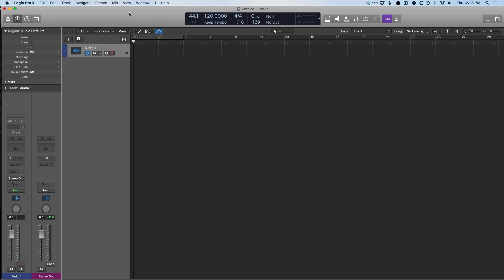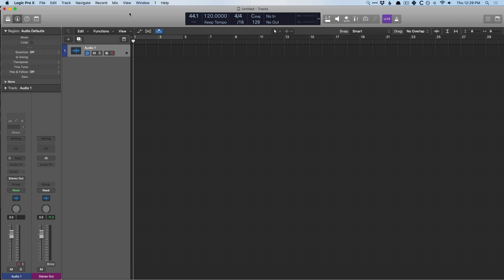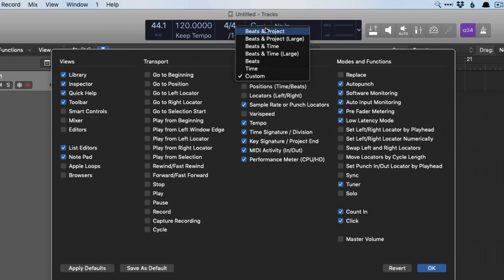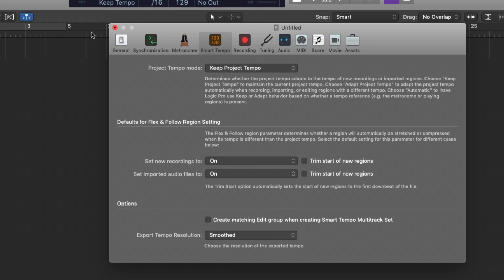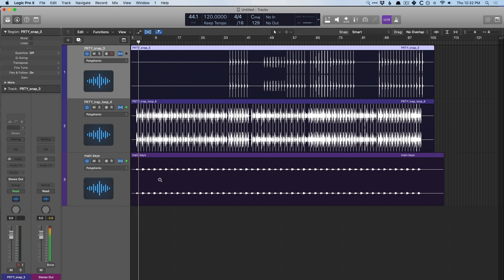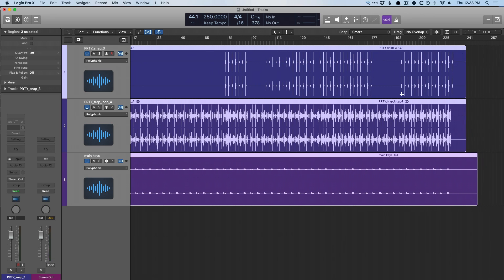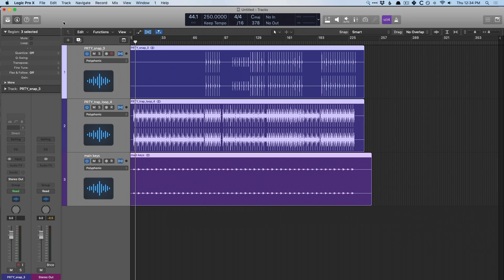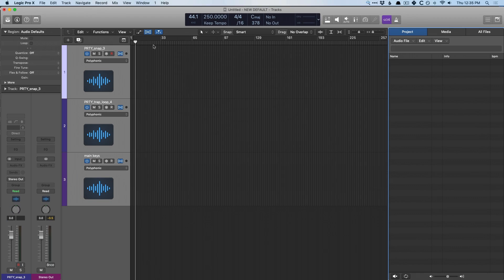How to Stop Logic From Auto-Quantizing Your Recordings and Imported Audio Files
**Enjoy this video on how to stop Logic from automatically Quantizing your audio regions? Never miss a reason Why Logic Pro Rules.